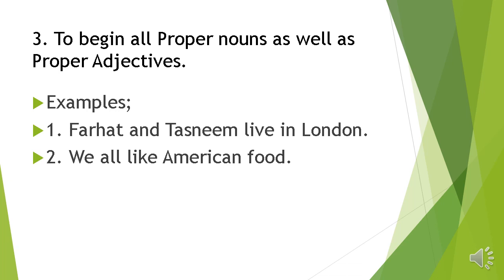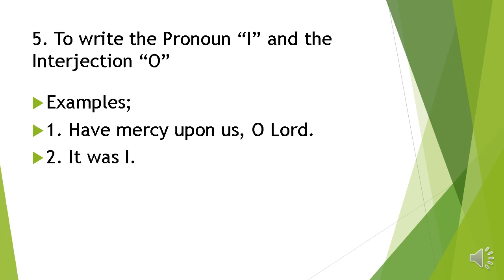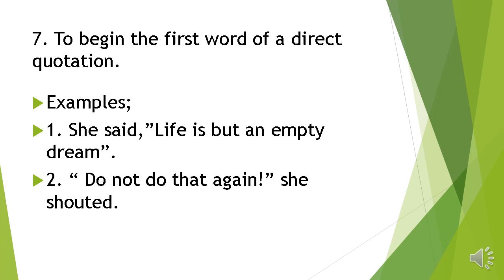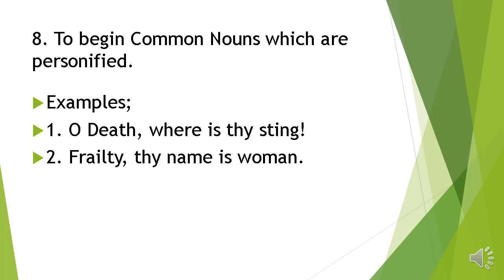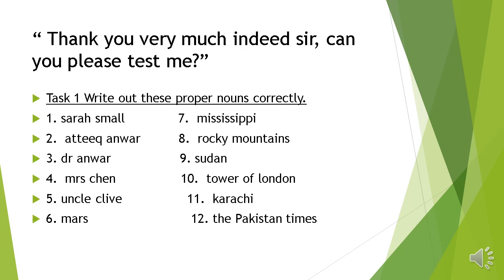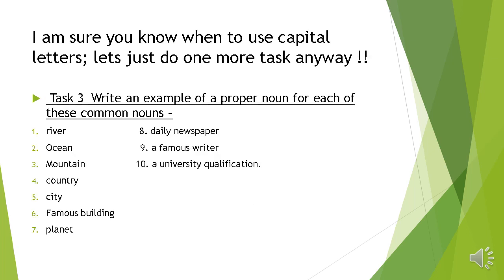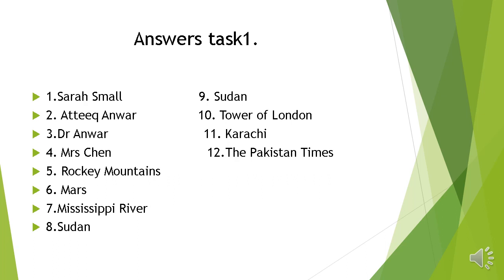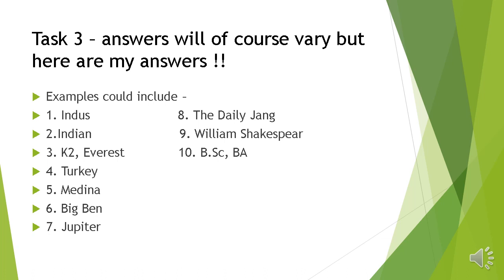When and where to use CAPITAL letters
When to use a capital letter in our writing.